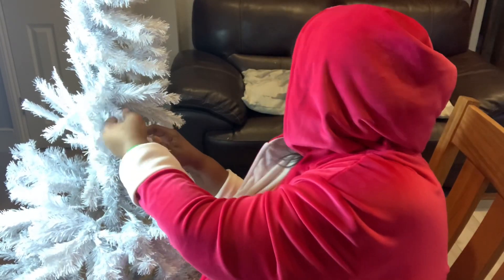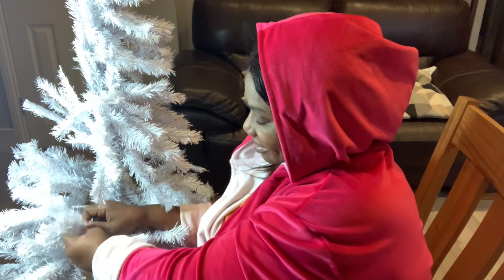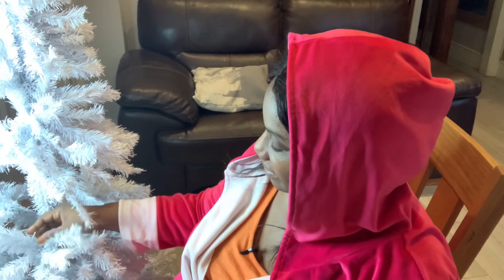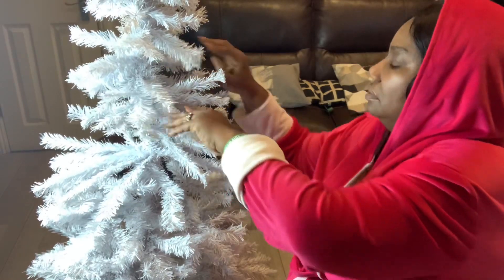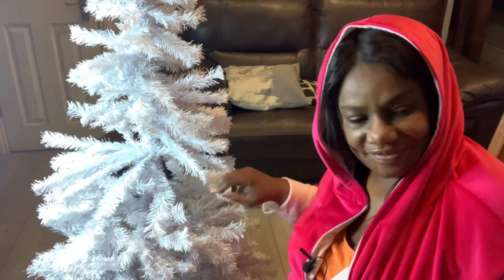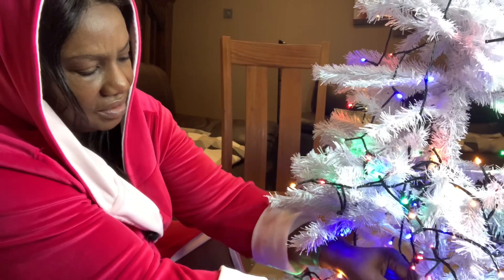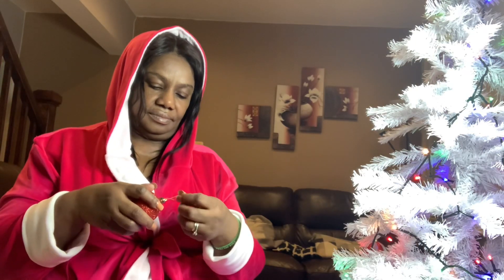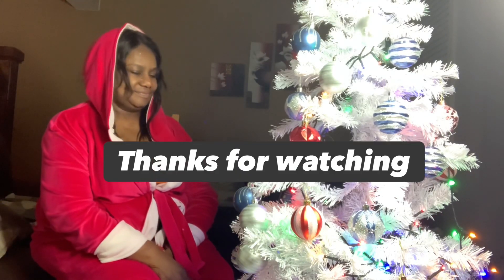UNBOXING AND DECORATING MY CHRISTMAS TREE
Hello everyone! Welcome back to the Efe Food Kitchen YouTube channel. In this video, I unbox and decorate my new Christmas tree.

In the comments please let me know what colour tree is your preference. How do you decorate your tree and what is your colour theme?

I hope you guys like the video. You get to see it first before anyone else because you're special ❤️.

Song Credit
Musician/song artist - Pavlo Butorin

WE ARE SOCIAL:
FEEL FREE TO FOLLOW ME ON THESE PLATFORMS: